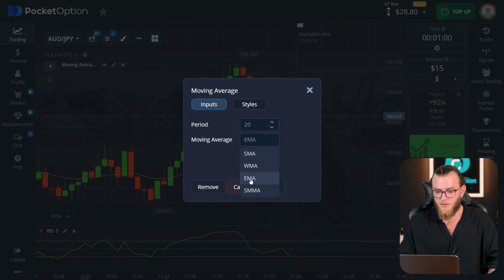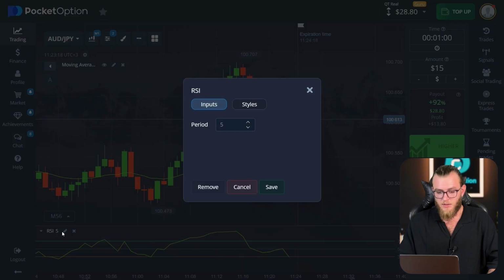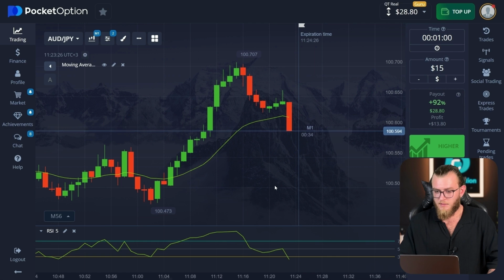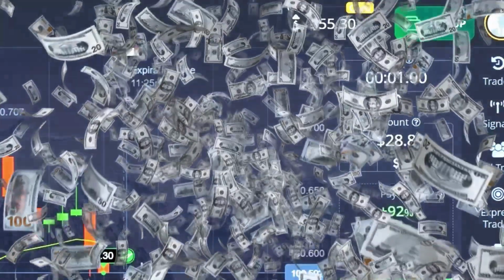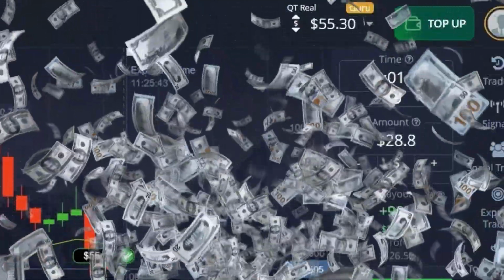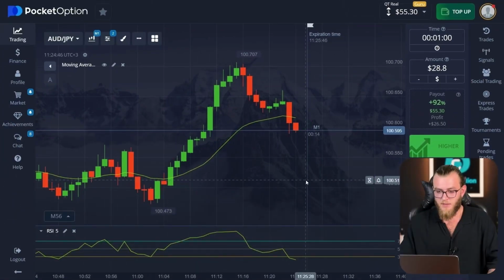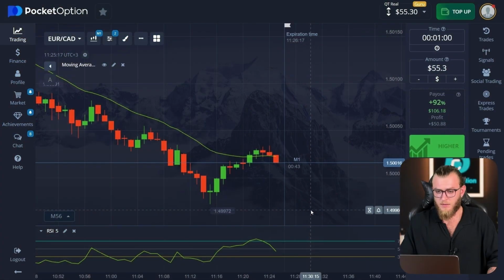I Lost $100 in 15 Minutes... Then Made Thousands / strategy for trading on Pocket Option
Hi everyone!
In this video, I take you inside my 6-year trading journey, showing you exactly how I analyze the market and open trades using just two simple indicators: RSI and EMA. You'll learn how to spot bearish trends, identify key support zones, and understand the psychology behind highly accurate entry points — even during volatile conditions. I explain how I lost my first deposit, how I eventually became profitable, and what mistakes to avoid as a beginner. Whether you're trading with $100 or scaling up, this strategy can guide your decisions. Plus, I share how long it typically takes to become profitable, and how to use candlestick patterns and moving averages together for smarter, more consistent results.

Watch the full breakdown and join me in the journey toward confident, informed trading.

00:00:00 – How 6 years of trading shaped my journey and success
00:00:30 – Using just 2 indicators to find clear entry points
00:01:00 – What RSI tells us about real-time market direction
00:01:29 – Boosting accuracy by analyzing divergence between EMA and RCI
00:02:07 – When EMA 20 and RCI 5 align: best timing to open a trade
00:02:43 – What it was like starting trading with zero experience
00:03:19 – Spotting bearish signals on EUR/CAD and why they matter
00:03:49 – Timing your entry: how to avoid corrections eating your profits
00:04:31 – Mixing RSI with candlestick patterns for better analysis
00:05:08 – Navigating sideways trends: finding trades in volatile zones
00:05:38 – Why oversold RSI values need caution and context
00:06:19 – How candle positions confirm bear market trends
00:07:00 – Lessons learned after losing my first $100 deposit
00:07:35 – Using RSI bounce zones to identify strong support areas
00:08:07 – Avoiding costly mistakes during high-volatility moves
00:08:40 – When moving averages signal market is entering a range
00:09:12 – What candles below moving average reveal about trend control
00:09:48 – How experience helped build effective overclocking strategies
00:10:24 – Why volatile periods demand stricter trade discipline
00:10:57 – Finding ideal trade entries even during chaotic price action
00:11:33 – How critical knowledge gave me trading confidence
00:12:12 – Reading RCI + candlestick signals to catch trend reversals
00:12:41 – How long it takes for most traders to start earning
00:13:17 – Why trendline slope angle helps forecast price momentum
00:13:52 – How RSI oversold zone can hint at an upcoming reversal
00:14:35 – What last-second entries reveal about timing and precision
00:15:07 – Wrapping up: key takeaways from 6 years of trading

Here we dive deep into the world of binary options and explore how to effectively use Pocket Option for successful binary options trading. Whether you’re a beginner looking to get started or an experienced trader in search of profitable trading strategies, this Pocket Option tutorial has something for everyone. Boosting $10 Into $1700 With Simple Tools! — Top 5 Trading Strategies That Actually Work 💰
You will learn how to trade binary options using various effective binary options strategies, including our recommended Pocket Option strategy. We’ll cover everything, from the basics to advanced techniques, including binary options signals that will enhance your trading decisions.
Join us as we discuss important concepts such as risk management, trading psychology, and develop a comprehensive understanding of trading signals.
Additionally, we'll provide insights into best trading strategies and tips that can help you make money online, including turning a small investment into significant profits, like turning $40 into $8000!
Whether you're looking for binary options indicators, effective trading techniques like MACD trading tips, or strategies involving Bollinger Bands, this video aims to equip you with the knowledge necessary for successful binary options trading.
Don't forget to check out the Pocket Option demo account to practice your skills without risk. We also discuss the best trading platforms and provide you with a detailed binary options tutorial that will pave your way to success!